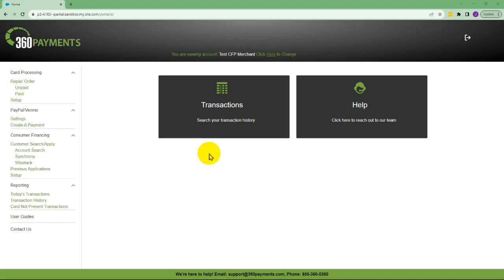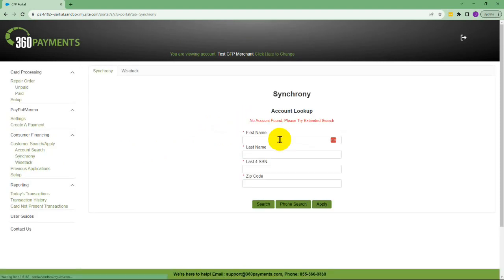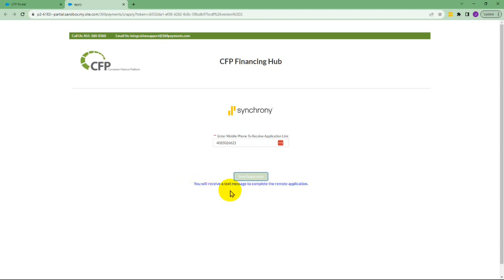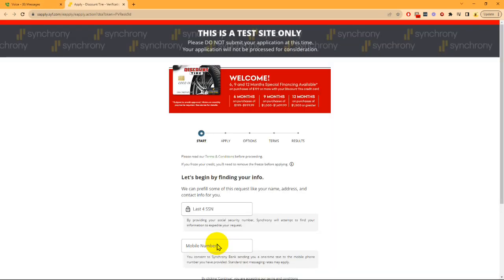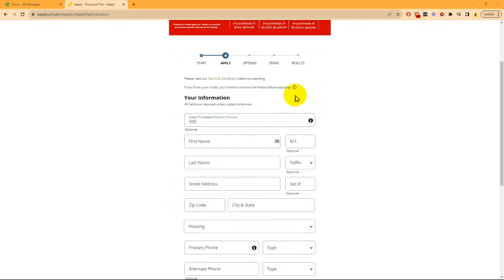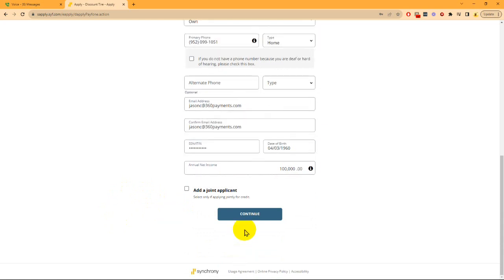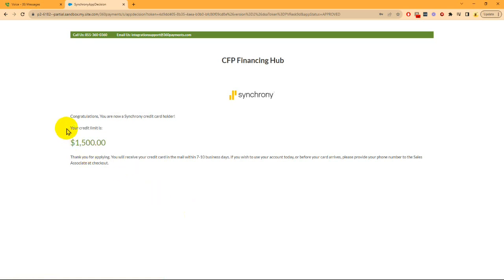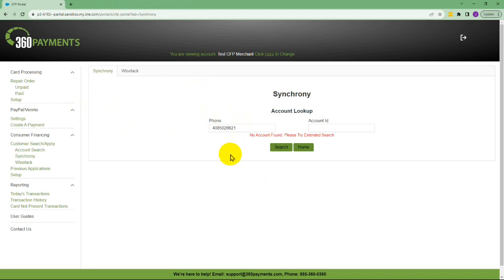Send A Synchrony Application By Text With 360 Hub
This video will show how to send a Synchrony application by text to a customer's phone number through 360 Hub.

360 Payments is one of the fastest-growing credit card payment processors in America. Based in the Bay Area with clients throughout the United States, the company is committed to providing the best technology for its merchant partners and clients. 360 Payments lives by the motto “Full Service. Full Disclosure. Full Circle.” In the past twelve months, the 360 Payments team has processed more than $4 billion in credit and debit sales, and has been ranked on the Inc. 5000 list of fastest-growing private companies for 5 years in a row.